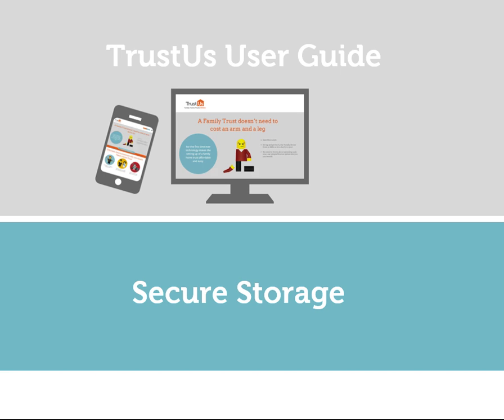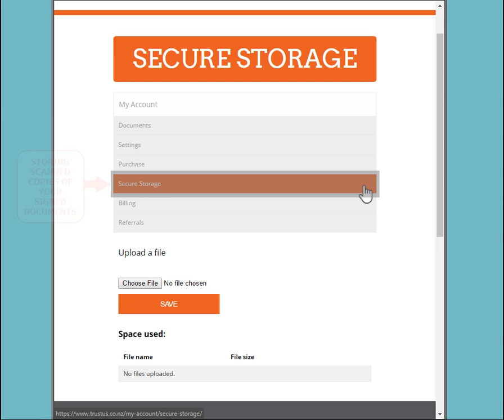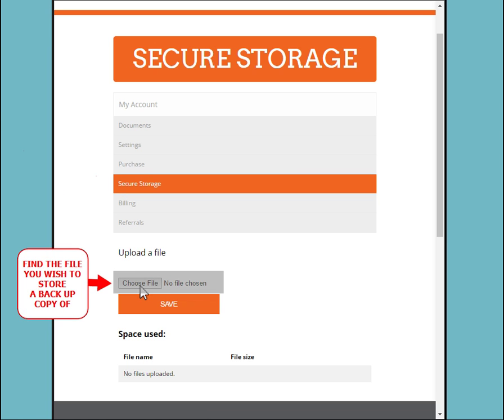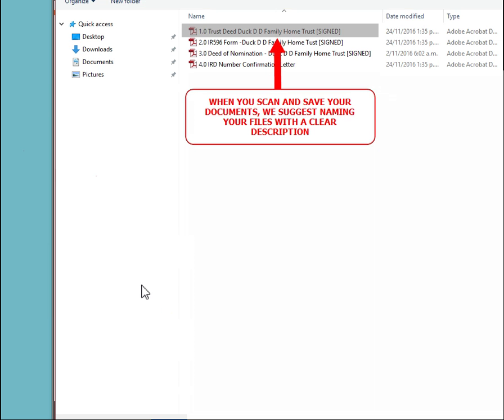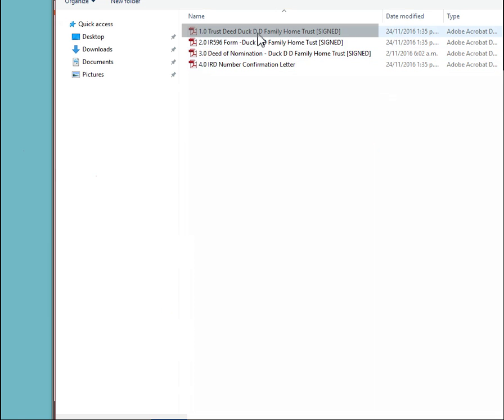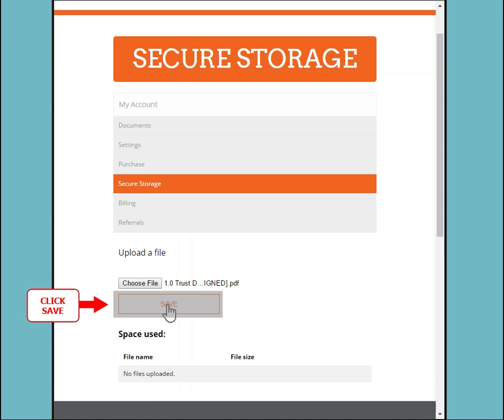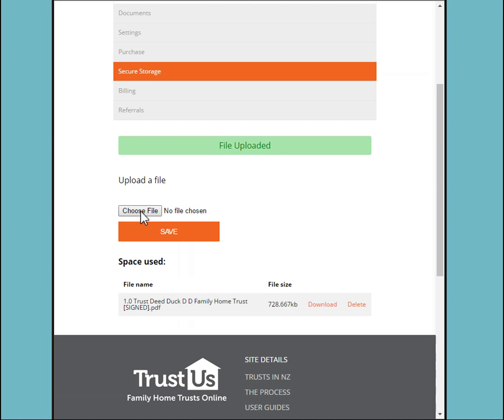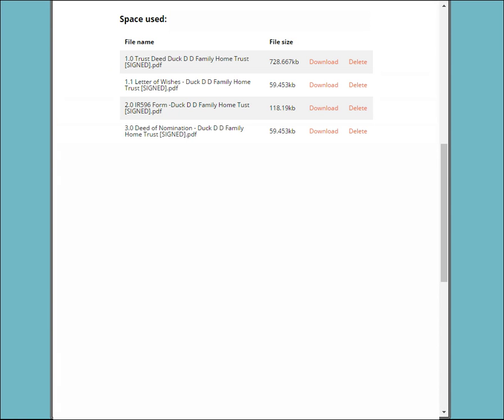Step 16 – Secure Storage of Important Documents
Our user guide demonstration on how to store backup copies of important documents using our solution.